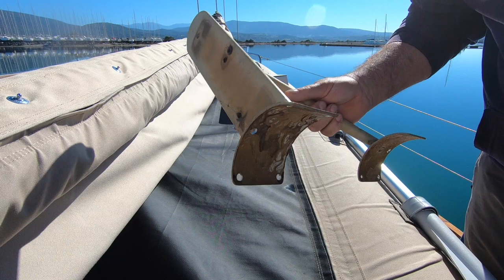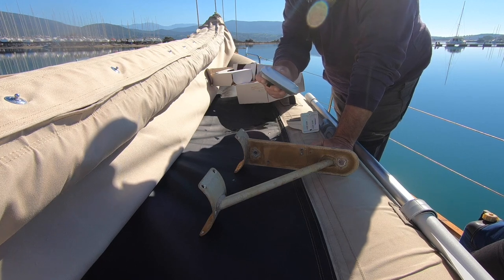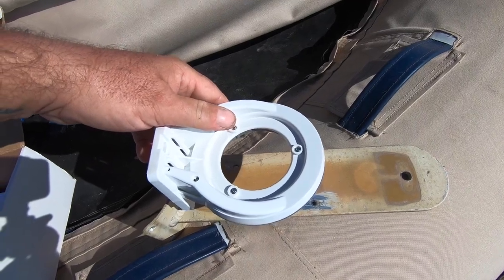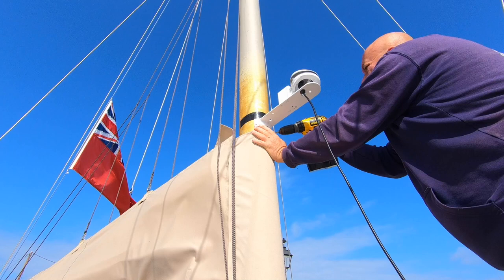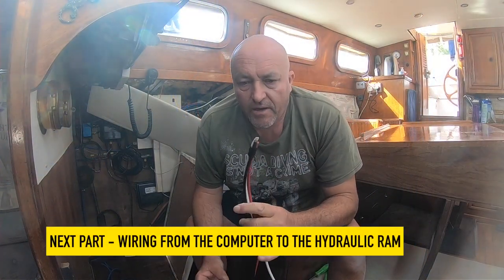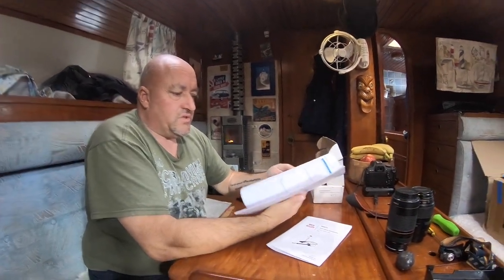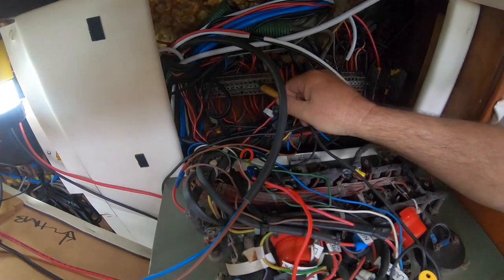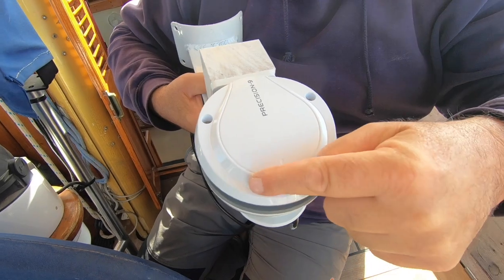EP 119 Autopilot Installation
We are installing an autopilot after hand steering for TWENTY YEARS

Blown Away having a steel hull causes us some issues with the Gyro compass and the realisation that our stern sections simply aren't wide enough to fit the hydraulic ram,  mean coming up with some inventive solutions to fit modern equipment into a classic yacht.

If you enjoy our content and find it informative or mildly amusing and feel you would like to support the making of our videos to “BUY US A COFFEE” please use a the link below and we will give you a shout out in future vlogs.